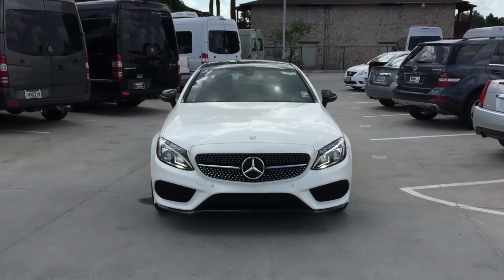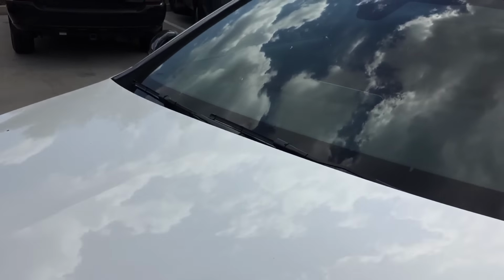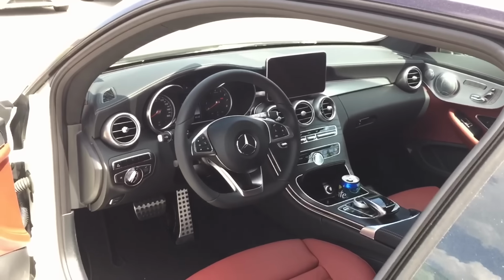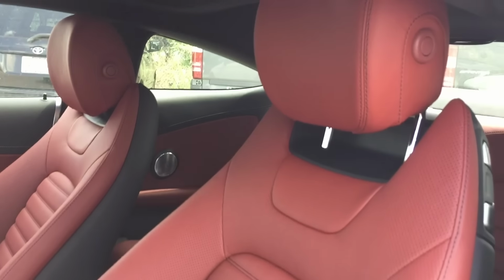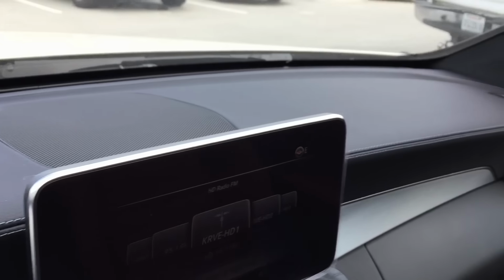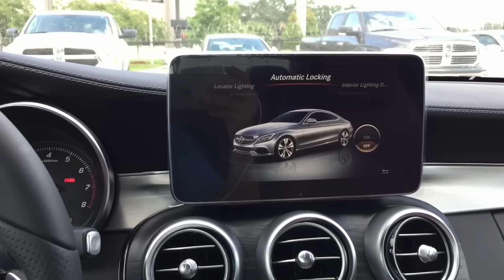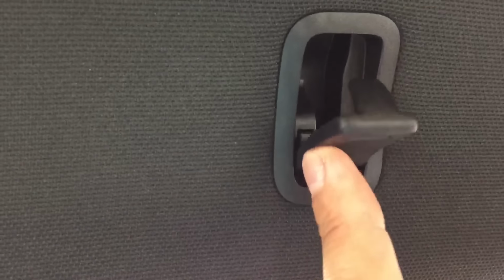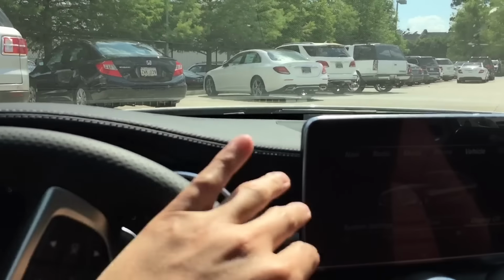2017 Mercedes Benz C Class: C300 Coupe /Full Review / Exhaust /Start Up /Short Drive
2017 Mercedes Benz C300 Coupe dressed beautifully Designo Diamond White Metallic with Cranberry Red Leather Interior. The AMG C63 & AMG C63 S is the High performance of the C300 Coupe. In This Video, We will do a full in depth review of the exterior & interior, we will start it up and listen to the exhaust Sound and take it out for a Short Drive. Hope you guys enjoyed and Dont forget to give me a BIG THUMBS UP =)

2017 Mercedes Benz C450 AMG Base Listed @ $42,650
The one Feature on this Video is Listed @ $56,610

Subscribe to my new channel for exclusive behind the scene footage and to see things I like to do on my daily basis. link to my new vlogs channel is listed below =)

THANKS ALL FOR YOUR SUPPORT AND HOPE YOU GUYS ENJOYED =)

==Want to see a car you like?? Comments in the comments section and ill try my best to film it ==